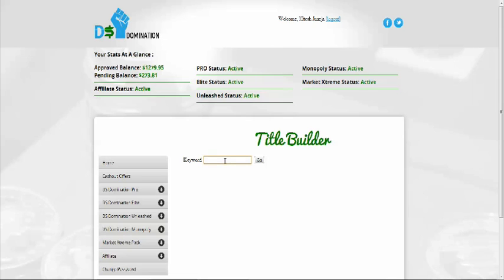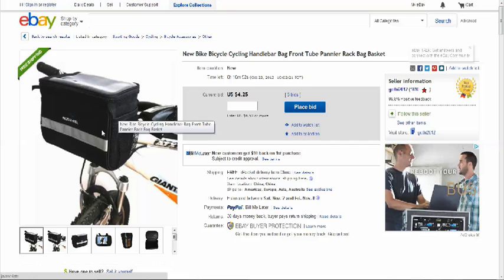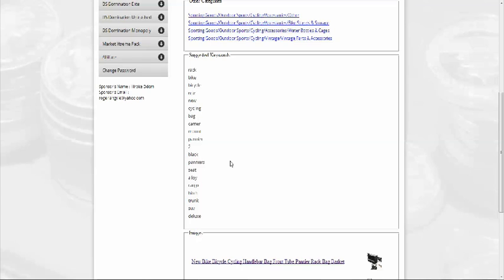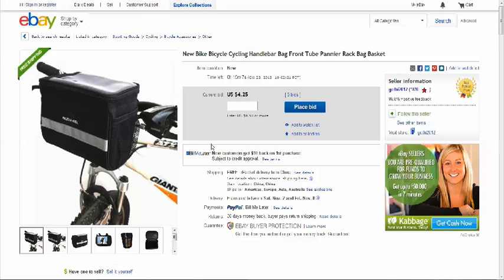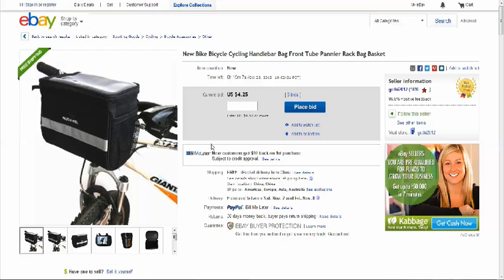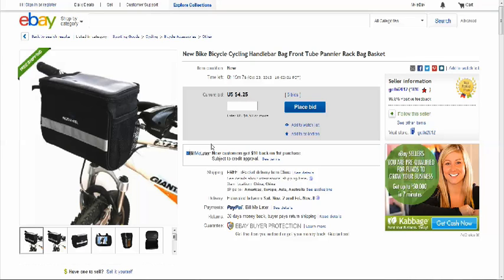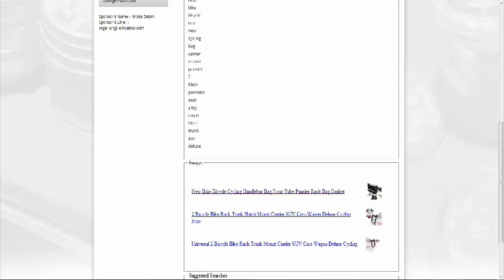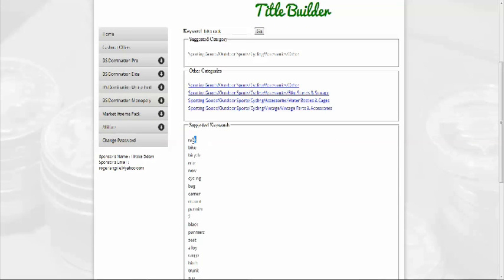How to Build your title in EBAY Google it for free tool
How to Build your title in EBAY !!! Daily 50$ with EBAY

We used most of the tool to make money with EBAY but with EBAY Title builder i  am getting daily sale...

Not require any SEO to promote your product